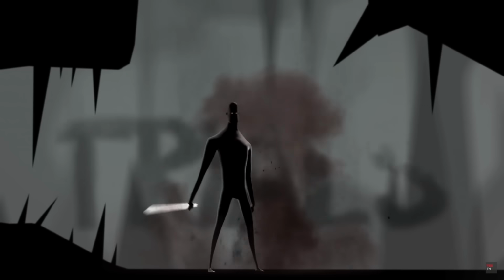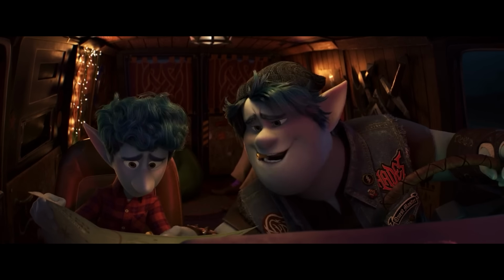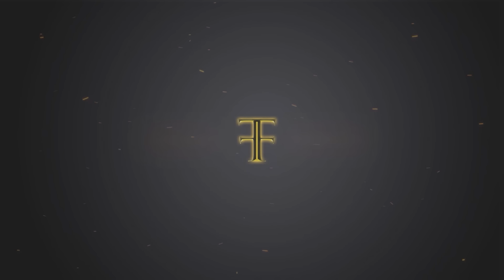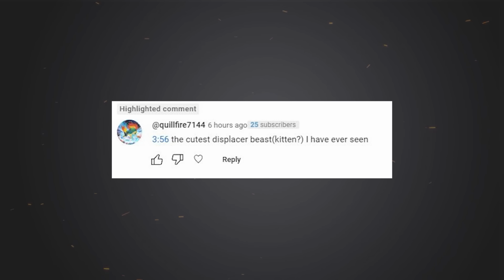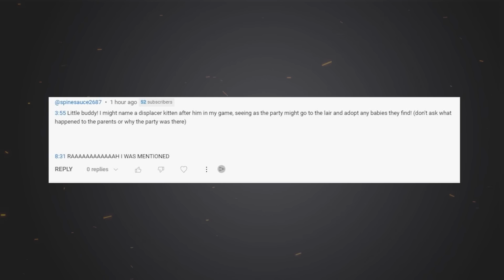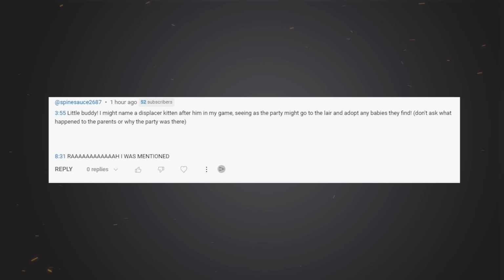How to Plot THE FIRST ACT of a D&D Campaign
If you are planning a story or D&D campaign, it can feel like taking the first of 1000 steps. Act 1 of your story is crucial to setting the tone and mood, so let's talk about how to get that going...